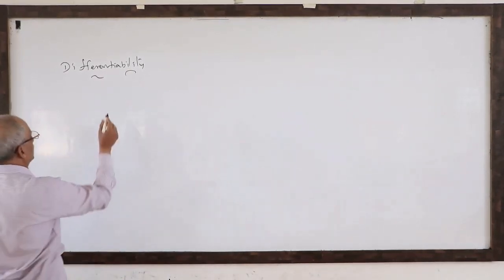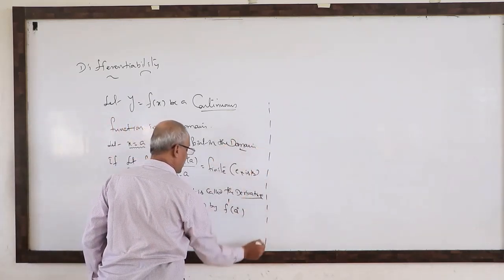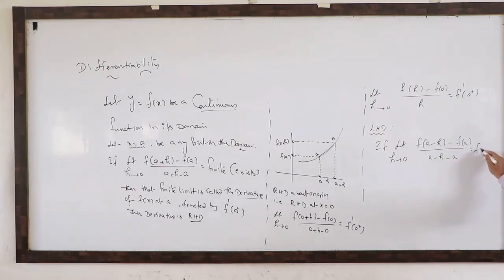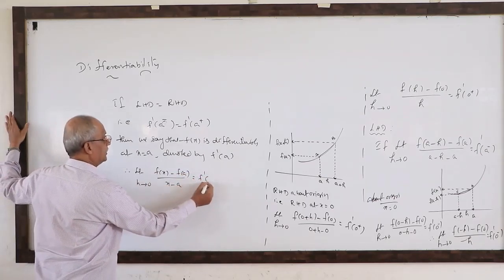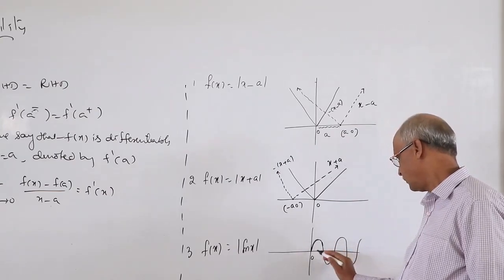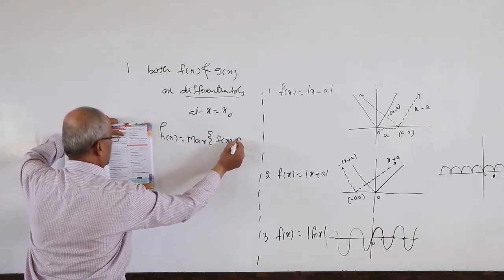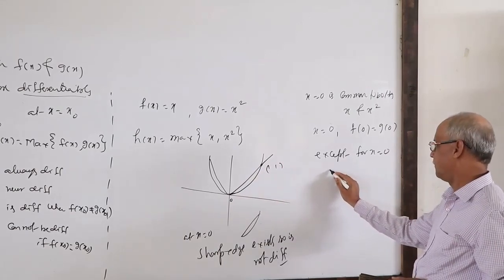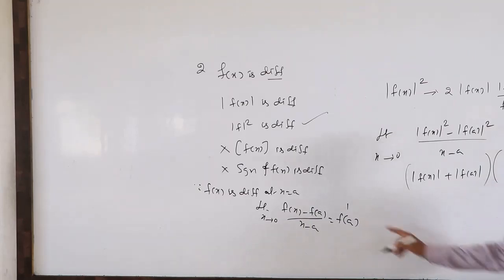Konnur's PU 2 | Mathematics | JEE/CET | Continuity | Part 10